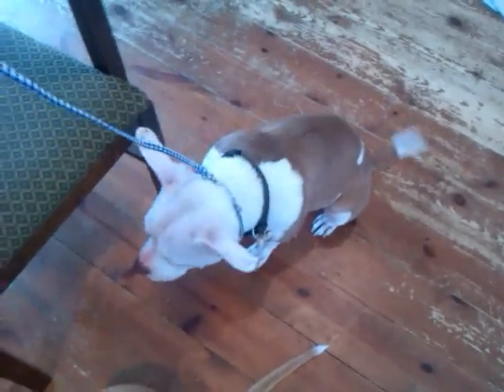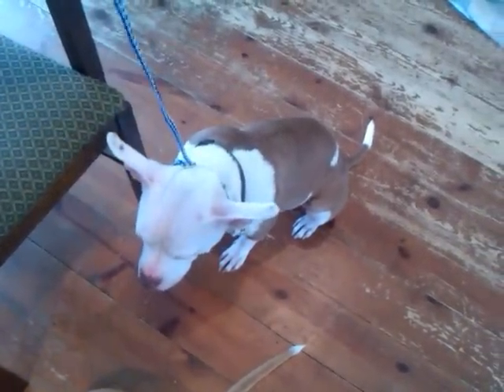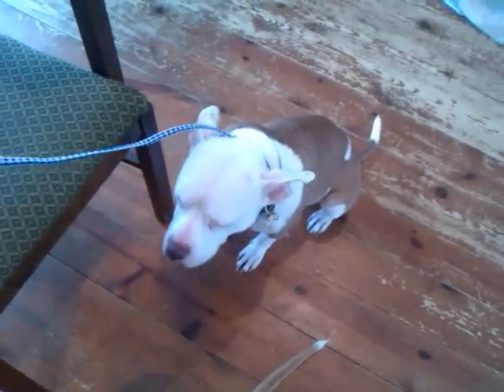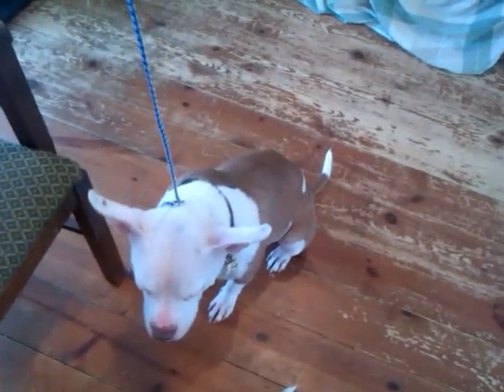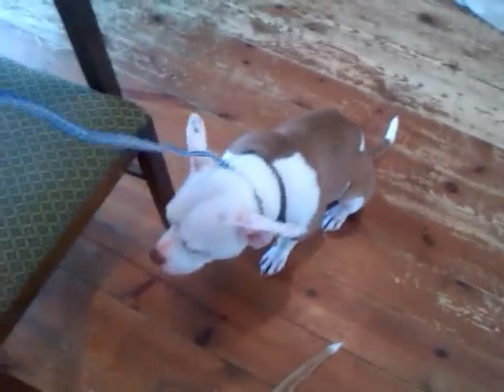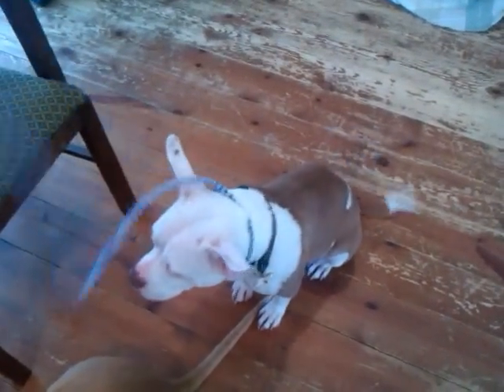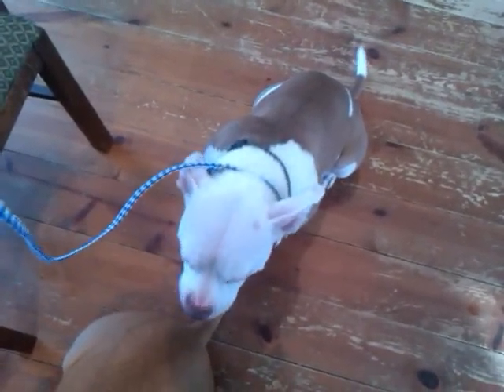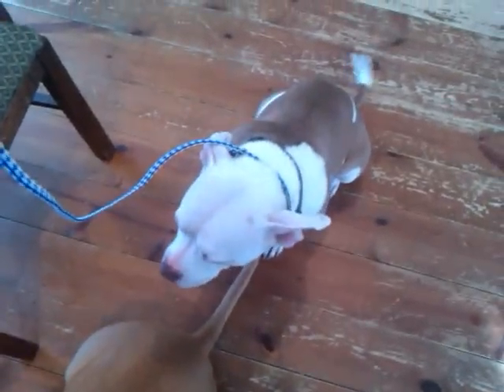Slip leash etiquette